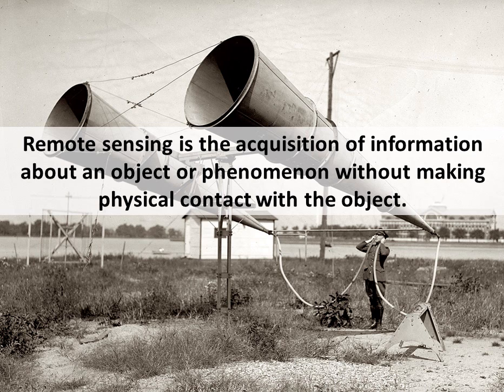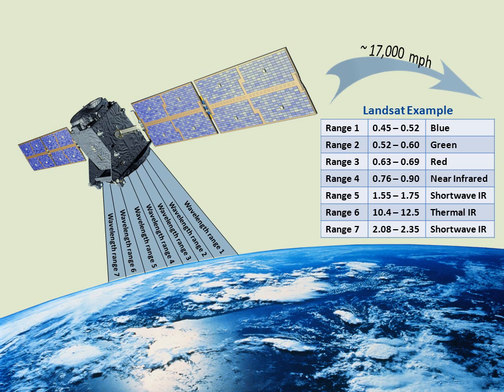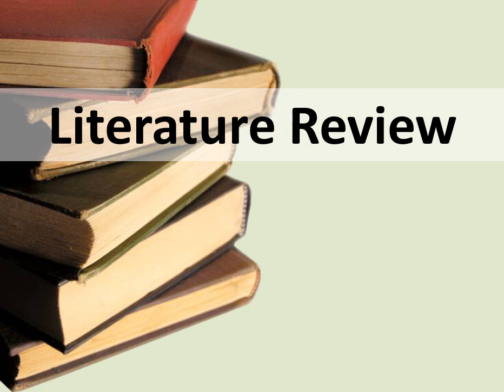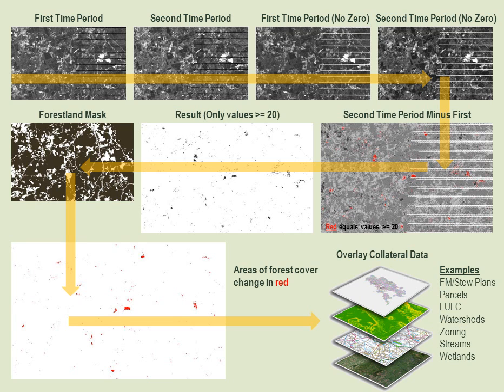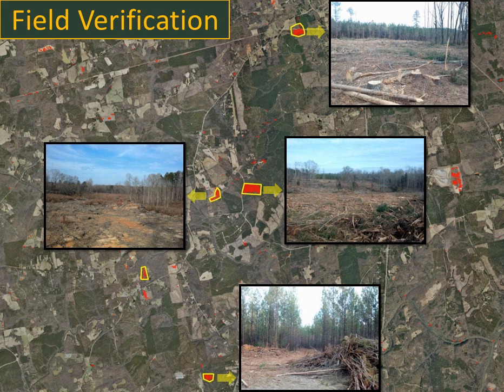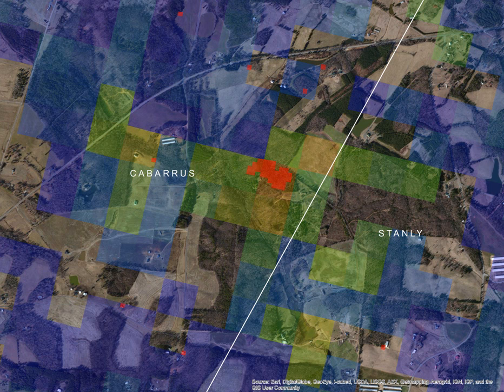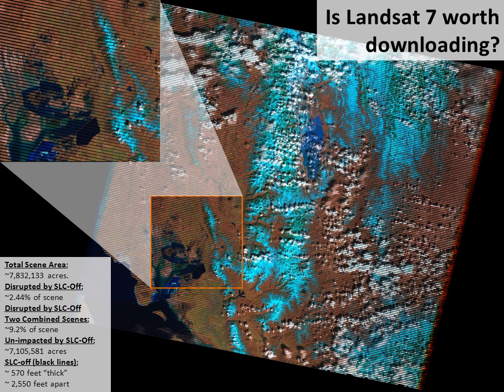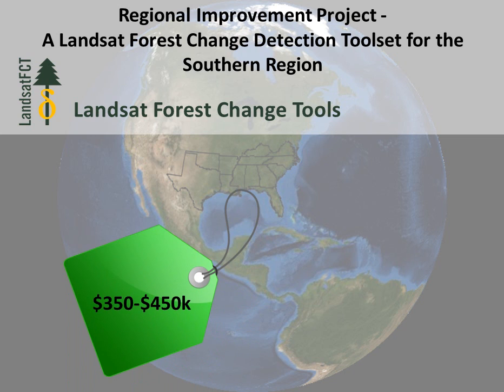Identifying Forest Harvest Sites Using Landsat Satellite Imagery - 2013 SGSF Annual Meeting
Presentation to the Southern Group of State Foresters (SGSF) Water Resources Committee (WRC) on using Landsat satellite imagery to identify active and recently closed forest harvest sites for forestry Best Management Practices (BMPs) Implementation Monitoring. Presentation given at the 2013 SGSF Annual Meeting in Savannah, GA.